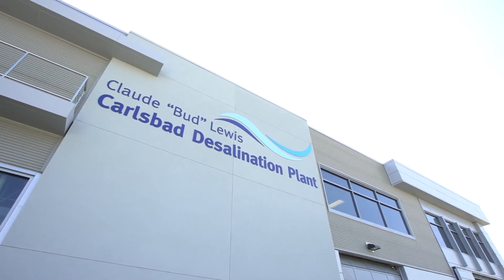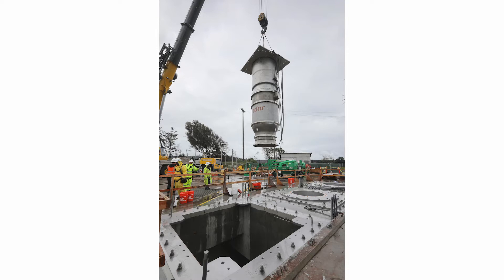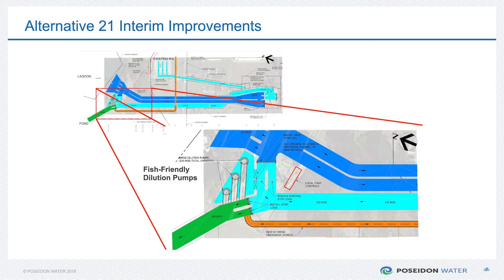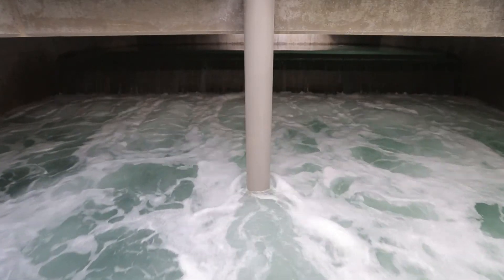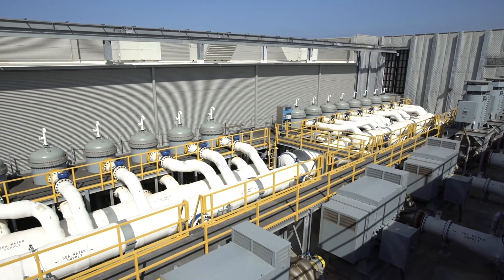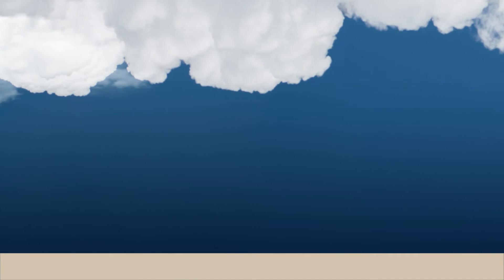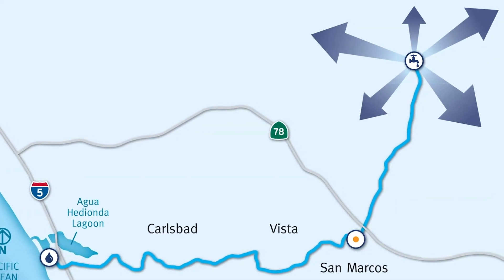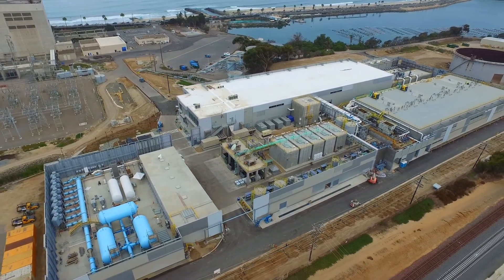Go Inside the Carlsbad Desalination Plant | Virtual Plant Tour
Explore the Carlsbad Desalination Plant through this virtual tour and see how Dudek helped Cabrillo Power and Poseidon Water DuMore on the Carlsbad Desalination Plant project.

As the largest desalination plant in the United States, the plant was constructed to address the region's need for a locally controlled water supply. Dudek prepared the Environmental Impact Report (EIR) for this project, which included extensive analysis and addressed issues such as impacts to marine life, air quality, noise, aesthetics, and more.

Chapters ⌛

[0:01] – Project Overview

[0:24] – Fish-Friendly Intake Pumps

[1:28] – Diagrams of the Plant, Process, and Proposed Solutions

[2:15] – The Desalination Process

[4:00] – Producing Clean Drinking Water